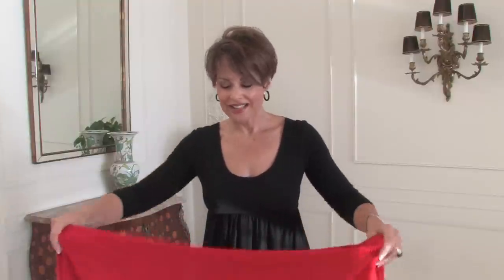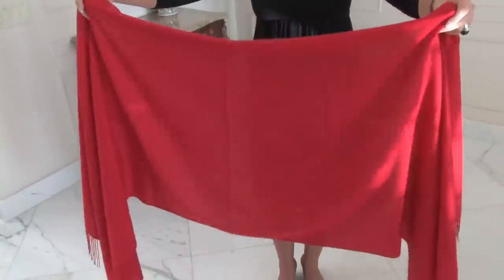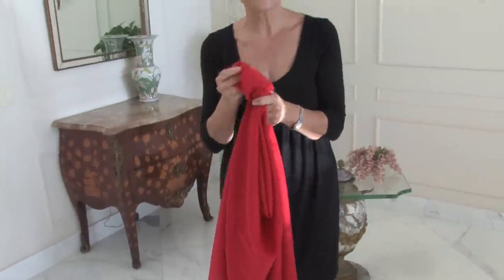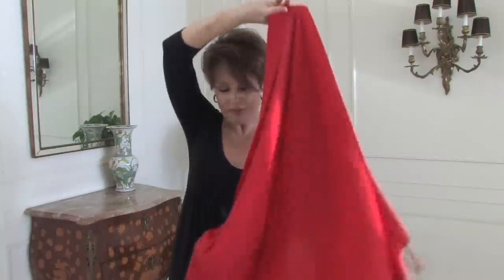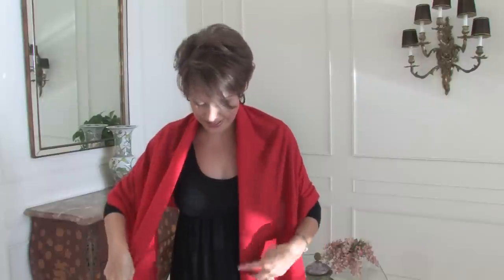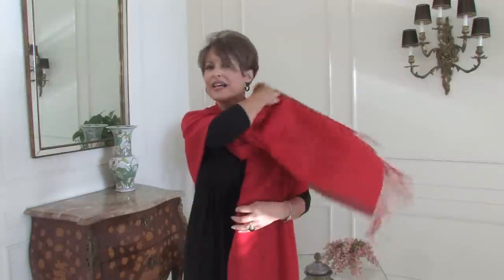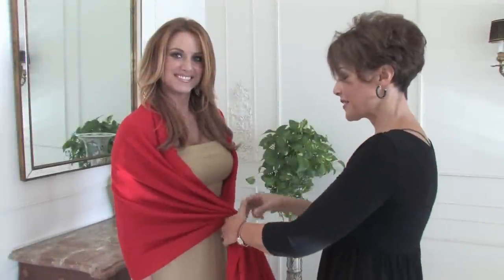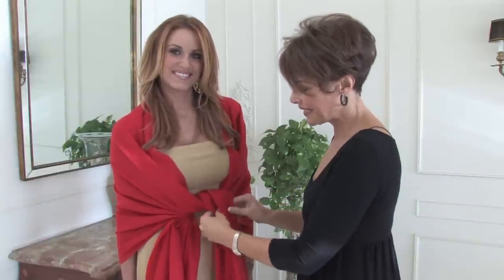Women's Clothing & Accessories : How to Wear a Pashima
A pashmina is a beautiful, lightweight, silken cashmere shawl that can be bought in a variety of sizes. Find out how to wear elegant pashminas with help from an image consultant in this free video on women's clothing and wearing a pashmina.

Bio: Susan Bigsby is an image consultant who is a frequent guest on NBC and a quotable source in the national press.